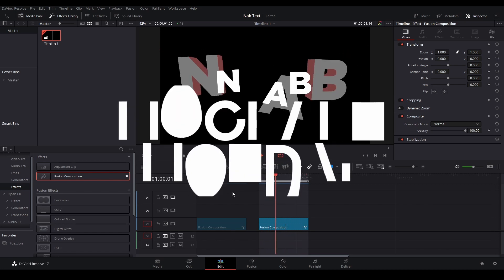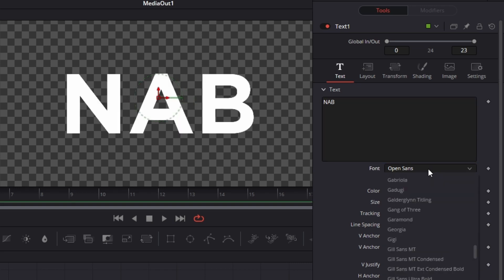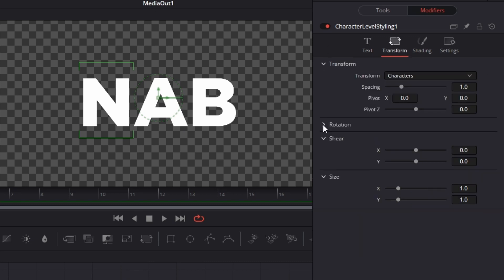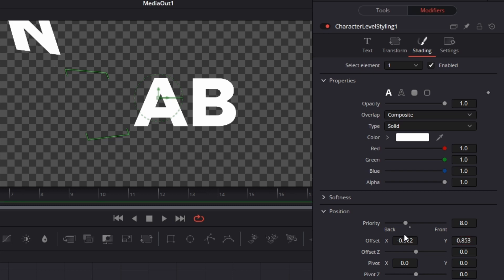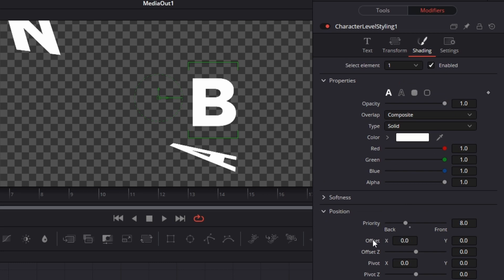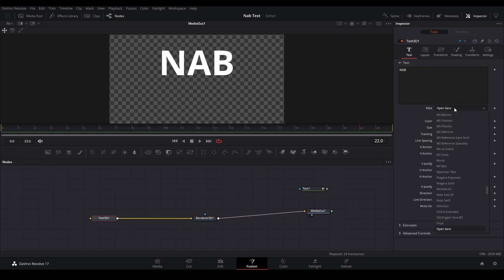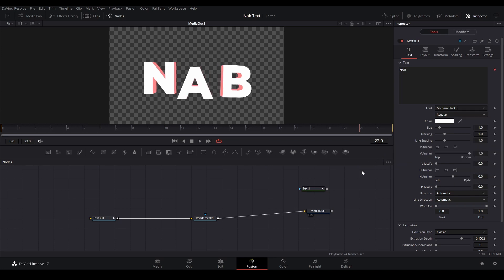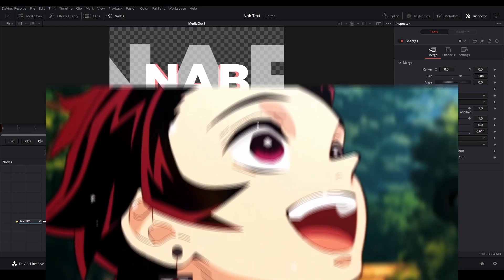Mograph Monday | EASY Randomized 3d Text Animation | DaVinci Resolve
In this video I will teach you how to make a motion graphics randomized 3d text animation in Davinci Resolve. This is the 8 episode of Mograph Monday where I teach you how to make and animate motion graphics in DaVinci Resolve.

PeeJ ent PeeJ_ent PeeJ RL AMV Edit AMV Edits AMV Editing Anime Video Anime Music Video Davinci Resolve Motion graphics AMV Raw text animation